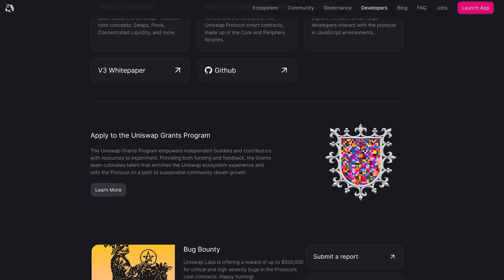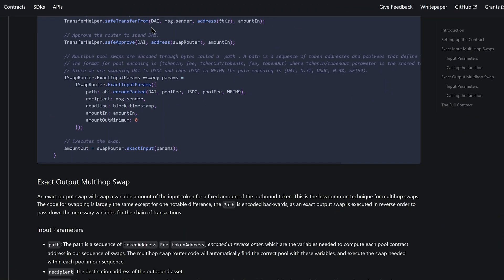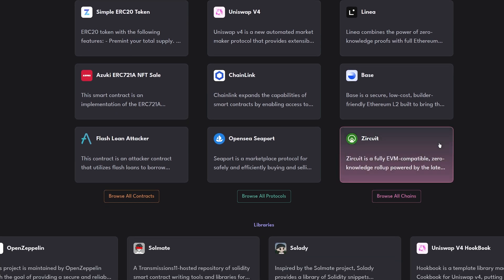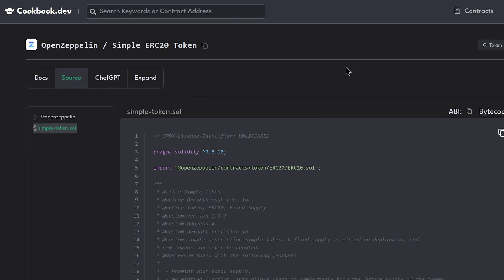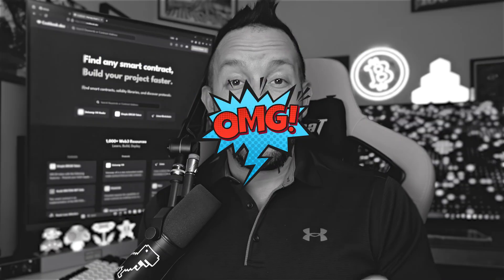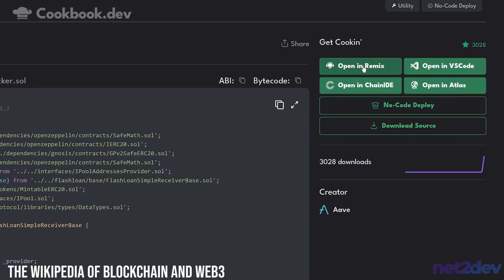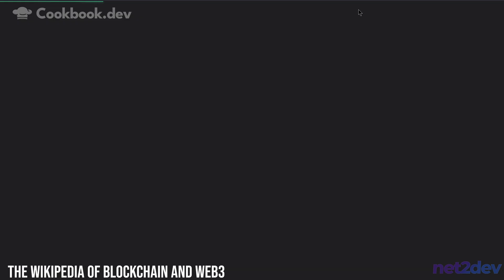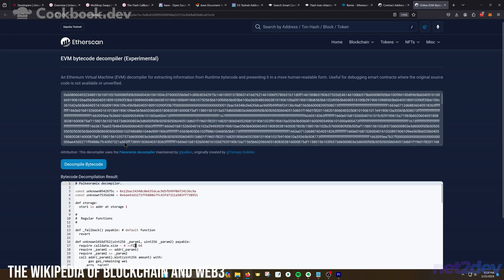The Wikipedia Of Blockchain & Web3 - Cookbook.dev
: Yes, finally the place to find all sample implementation smart contracts, summarized protocol documentation and even the possibility to deploy all with a couple of clicks.

(Coaching/Promotions/Project Inquiries)